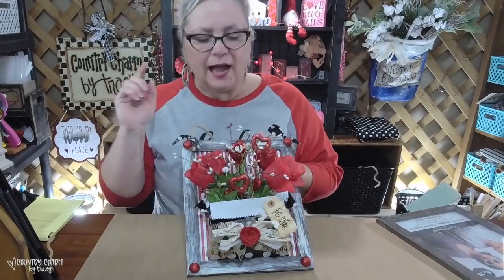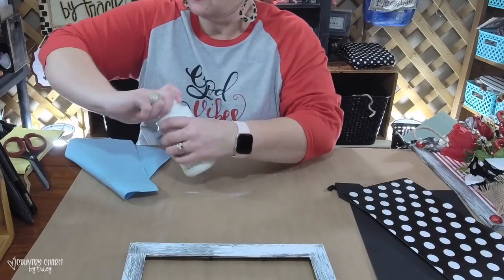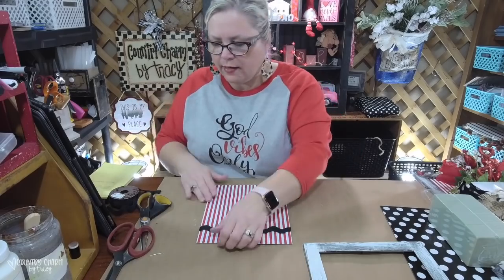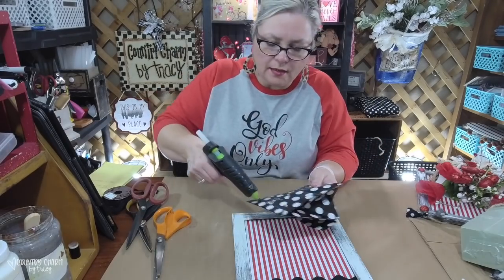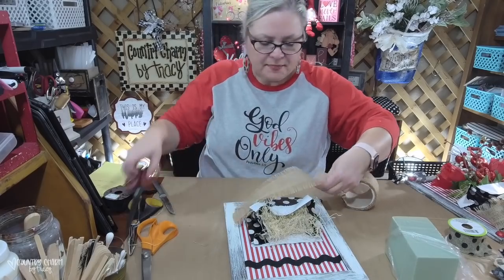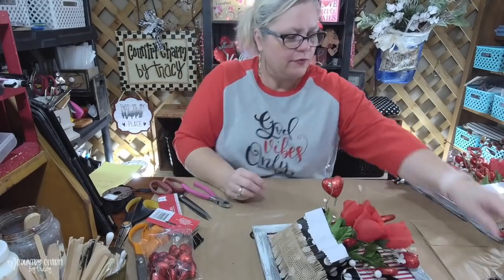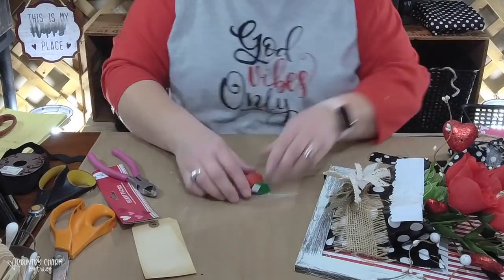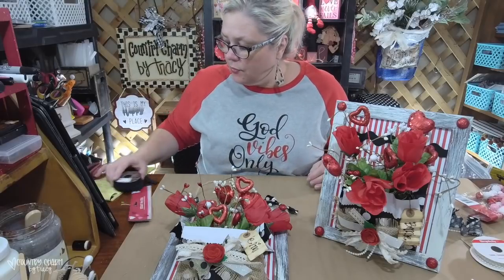💕🌹Valentine Pocket Photo Frame \\ Dollar Tree Hobby Lobby \\ "For The Love of Crafts" - FB event!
On Saturday (1/16/2021) ~ I participated in a FB live crafting event and I was having many issues with the live video glitching. (sorry about that). So, I've shortened the video and give the main points of what I did in this cute project. Hang it or sit it on a table or shelf for a cute Valentine decoration.

PAINT BRUSHES
🌟 - One Stroke Brushes - set of 10
🌟 - One Stroke Brushes with Fan Brush pack

Send me a friend letter:
2628 Hwy. 36 South PMB: 120
Brenham, Texas 77833